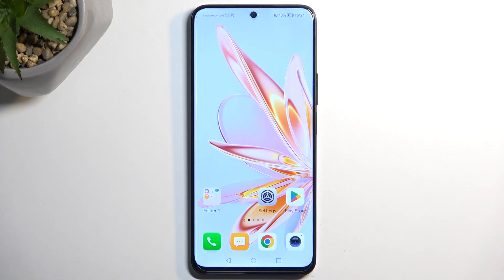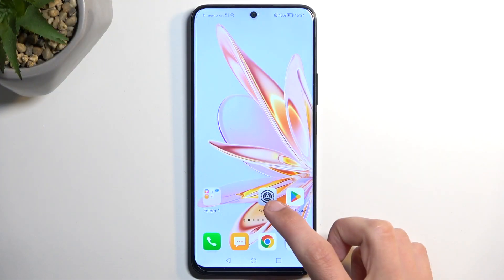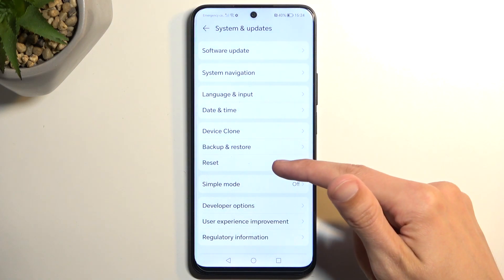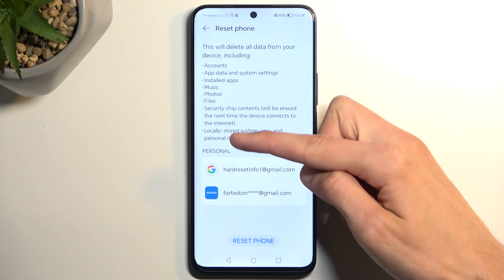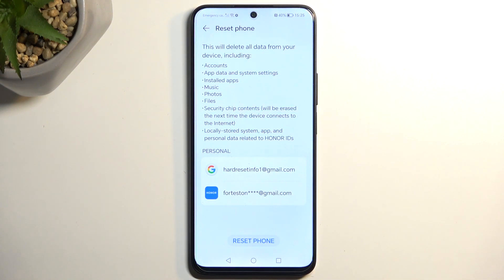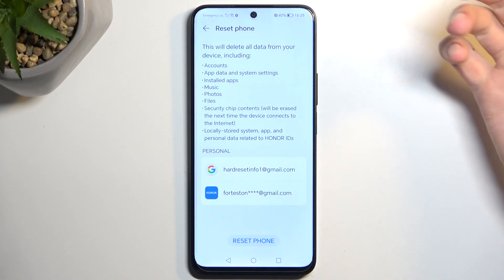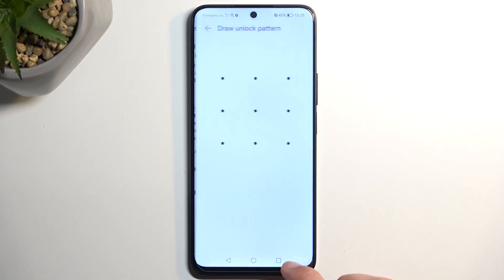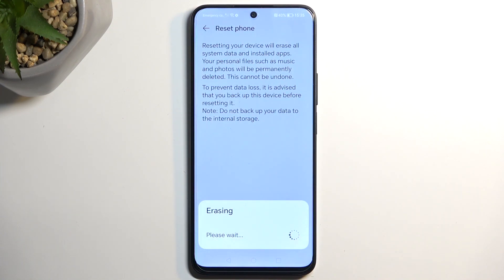How to Perform Hard Reset on Honor 90 Lite / Erase All Data From Your Smartphone via Settings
Check other tips & tricks for your HONOR 90 Lite Smartphone:
Revive your HONOR 90 Lite to its pristine state with our instructional guide! Master the art of performing a factory reset through the device's settings with our comprehensive video tutorial. Whether you're tackling glitches or readying your phone for a new user, we're here to assist you every step of the way. Join us to take charge of your device's settings and rejuvenate its performance through a factory reset on the HONOR 90 Lite.

How to hard reset the Honor 90 Lite?
How to master reset the Honor 90 Lite?
How to delete all files, apps, and data on Honor 90 Lite?
How to restore default settings and preferences on Honor 90 Lite?
How to prepare the Honor 90 Lite phone for sale?
How to wipe the Honor 90 Lite smartphone clean?